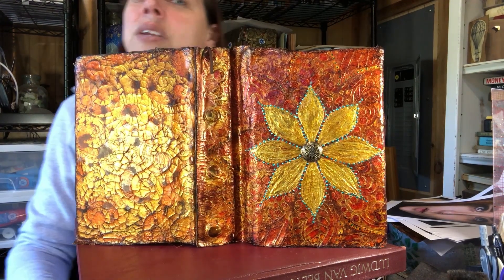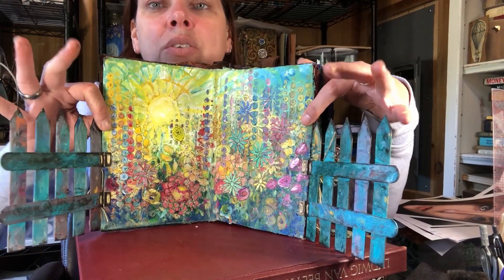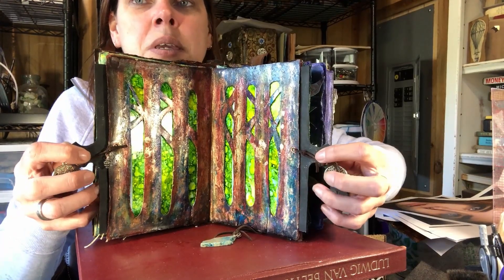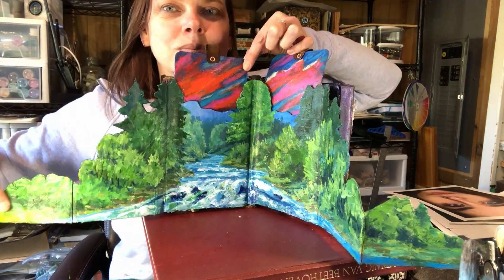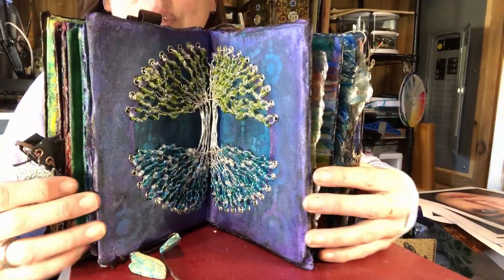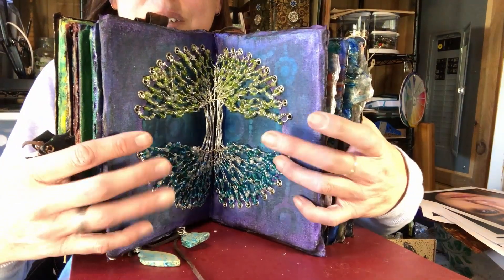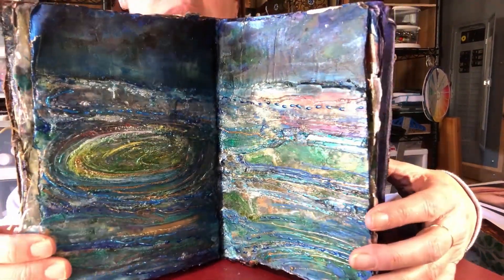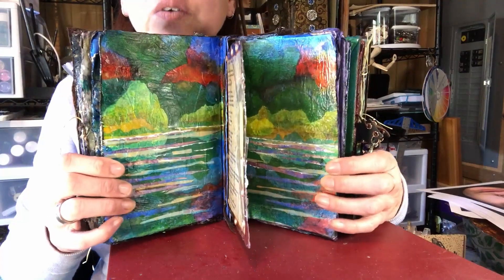Completed Book flip through, Secret Garden Altered Book Art Journal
Hello Artists, This is the completed altered book flip through. By taking our Altered Book and making it into a personal Art Journal, I have fused the two art forms and created a piece of art that is truly, uniquely my story. A picture does say 1000 words, and hopefully you will take inspiration from this book and try to make your own Art from the Heart. Thanks so much for going on this journey with me.

For a general link:
In the United States: